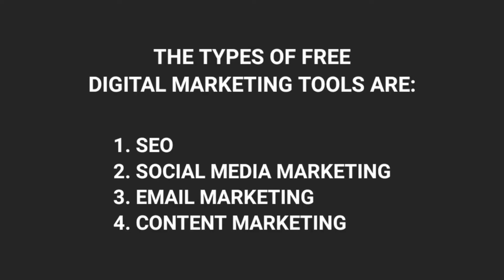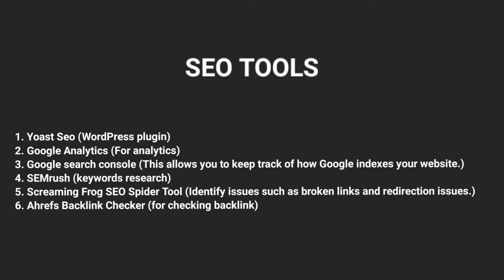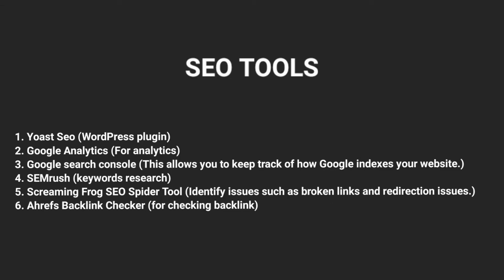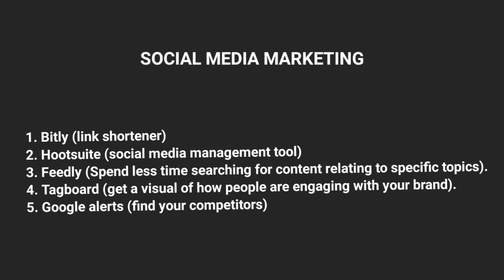Best Digital Marketing Tools (must have) in 2021 | Go Pro Legends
Best Digital Marketing Tools that you have to use in 2021. Free digital marketing tools are good but Best Digital Marketing Tools are great.
Right?
In this video I'll show you the tools that are (both) free and best digital marketing tools.